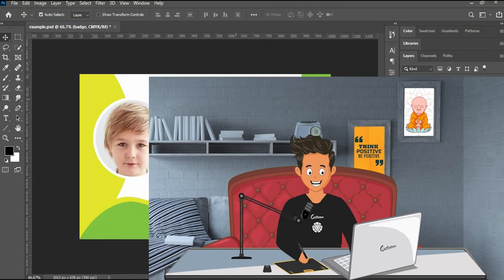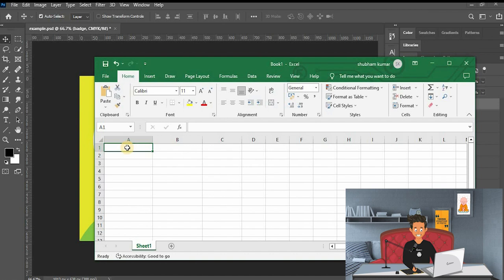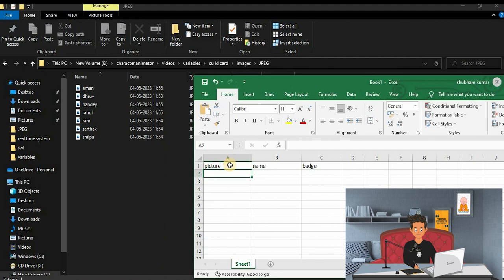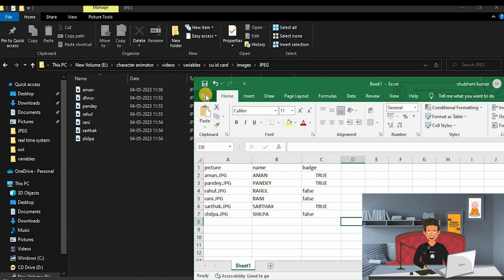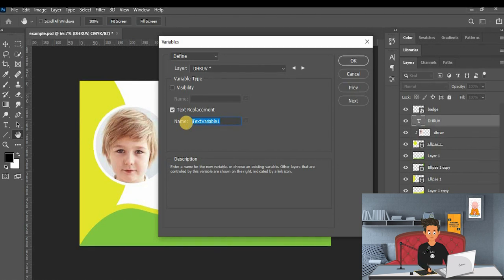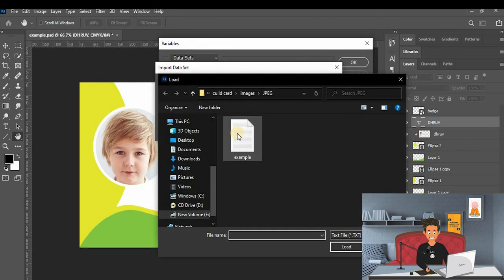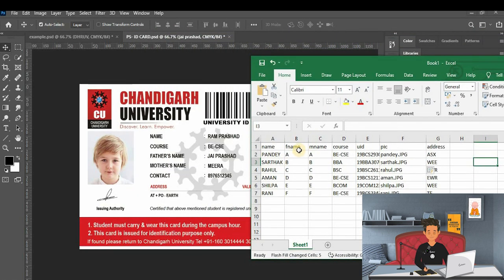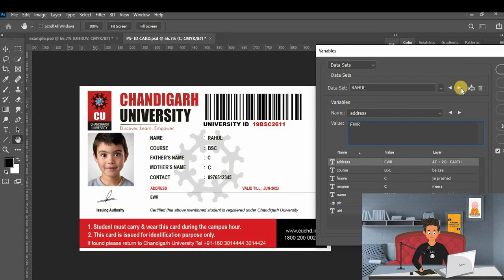Create 1000s of design on a single click. | photoshop variable Easy tutorial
In this video we’ll walk you through:
How variables works in photoshop?
And finally show you the example to make you understand how easy it is to use in photoshop.

Our channel is about digital art videos like photoshop, Illustrator character animator etc. We cover lots of cool stuff such as photoshop tutorials, illustrator tips and and many more about design related things.